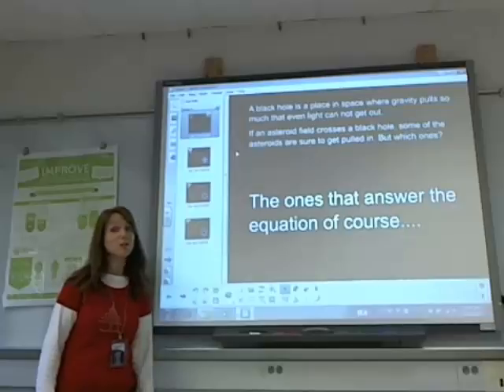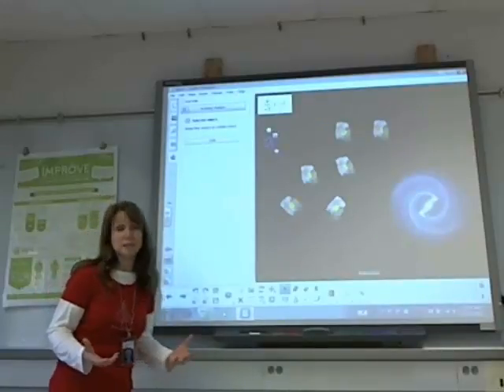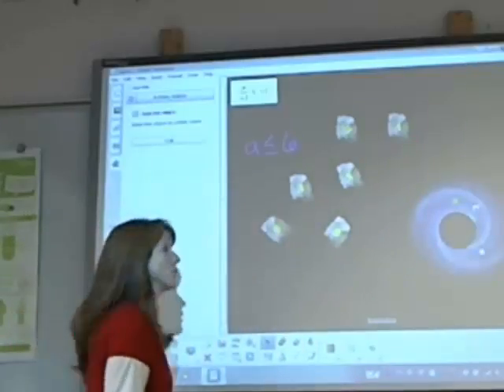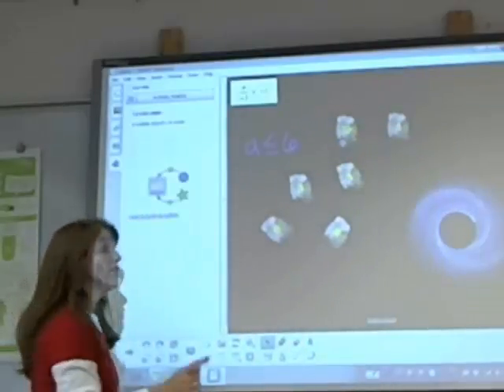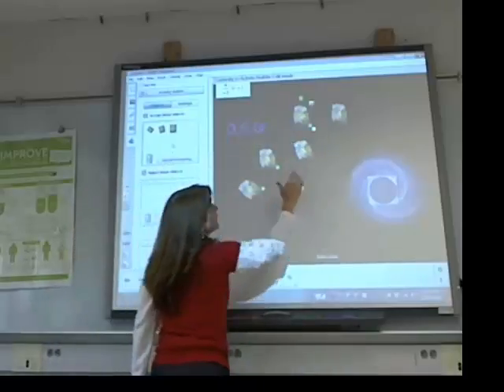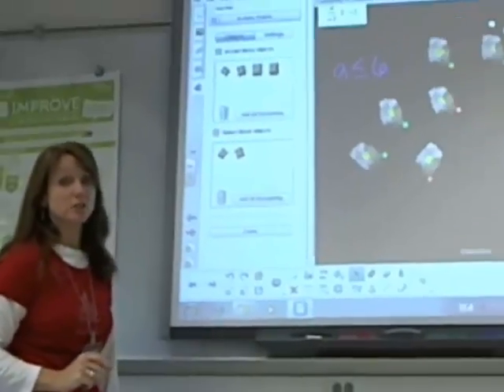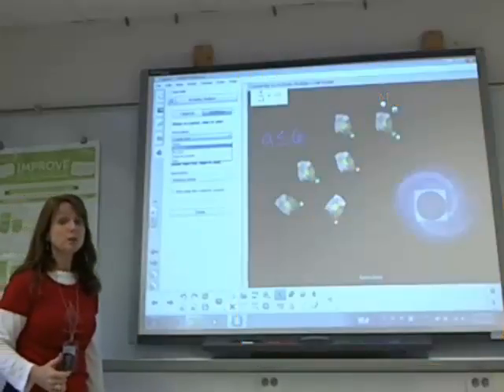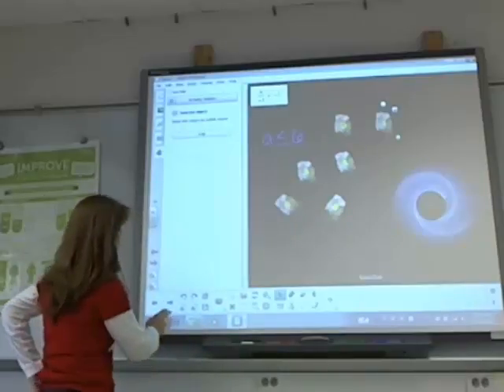Activity Builder Smart Notebook 11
This video covers how to put together an activity using the Activity Builder.